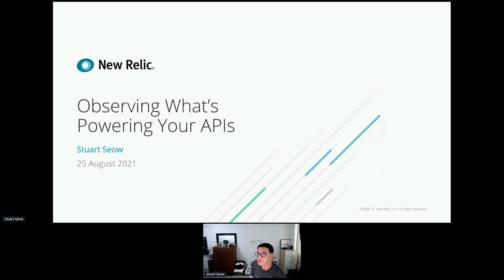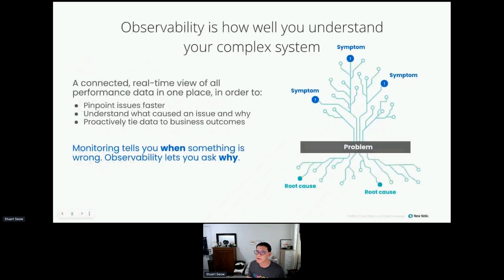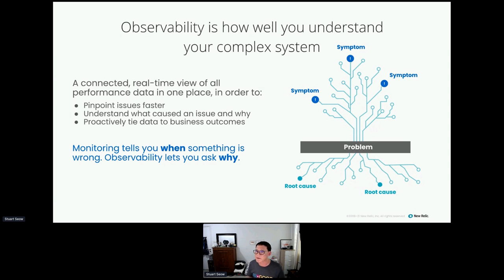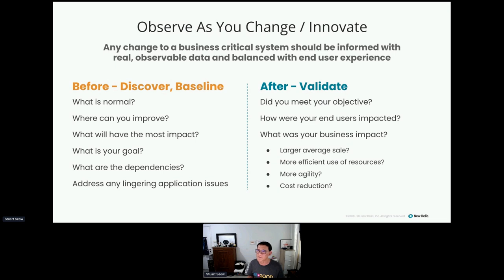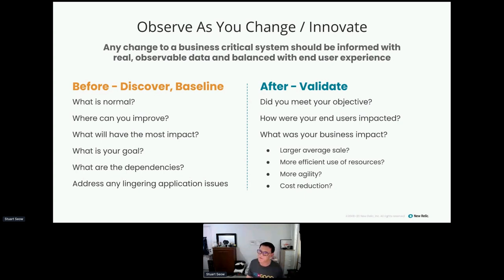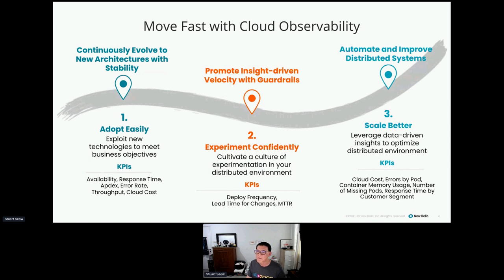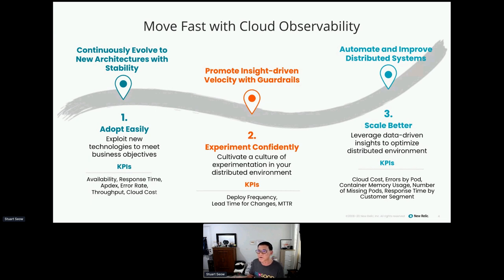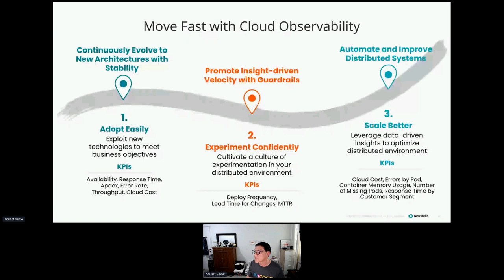Apidays LIVE Hong Kong 2021 - Observing what's powering your APIs by Stuart Seow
Workshop

Observing what's powering your APIs
Stuart Seow, Senior Solutions Consultant at New Relic